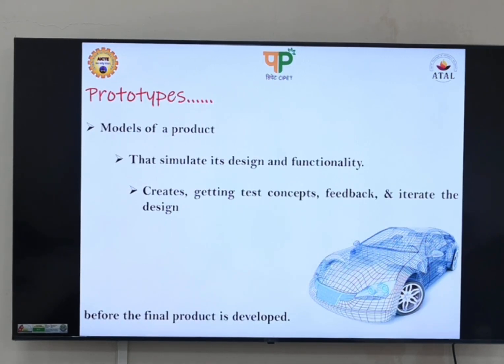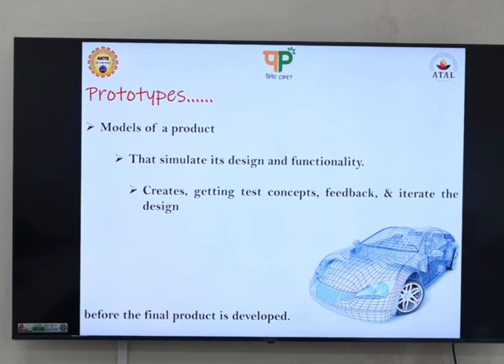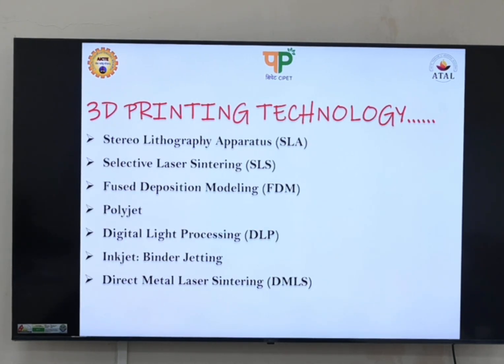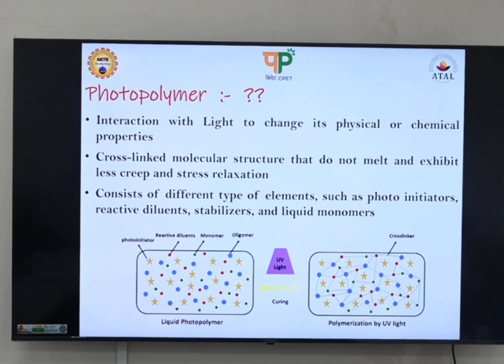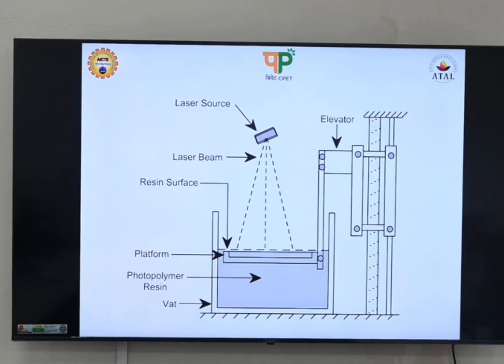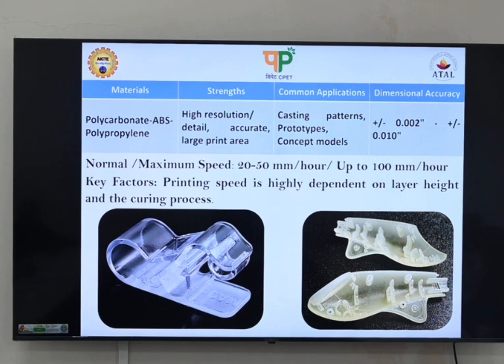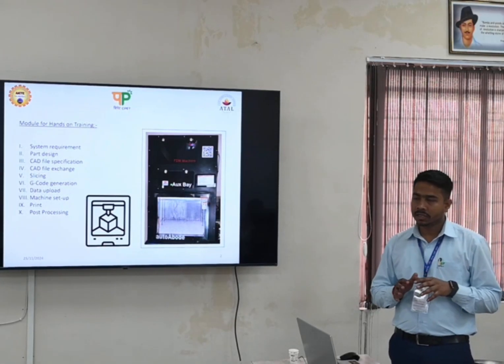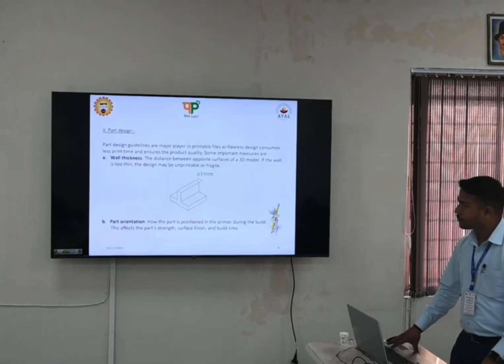AICTE ATAL FDP on "Technology Overview of Advance Manufacturing Using 3D-Printing"by Shri. A K Joshi